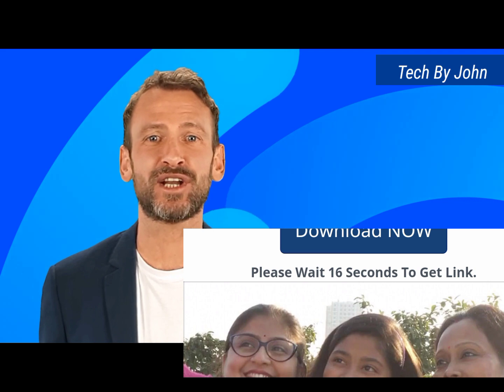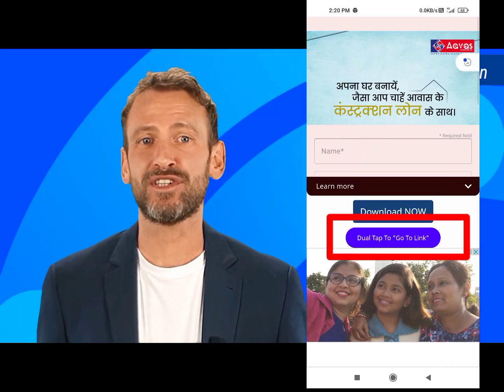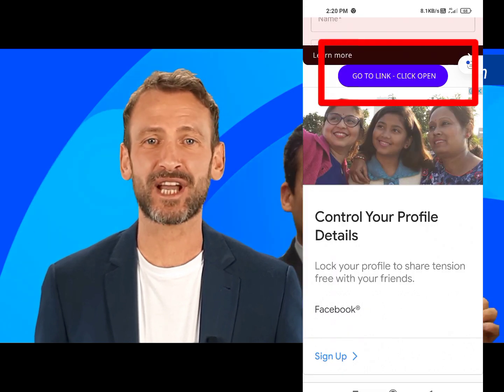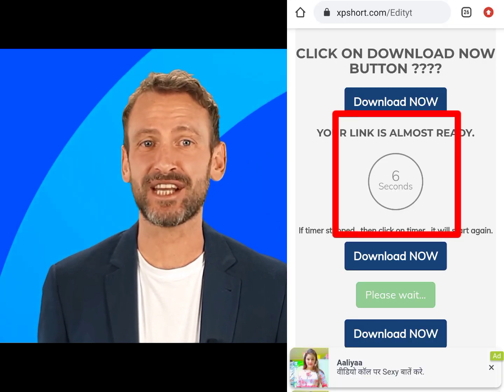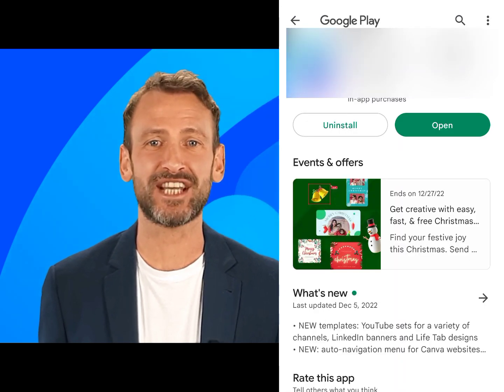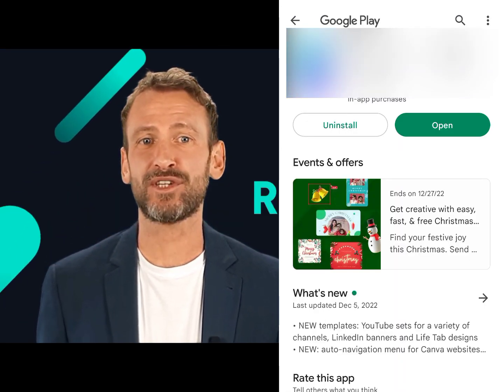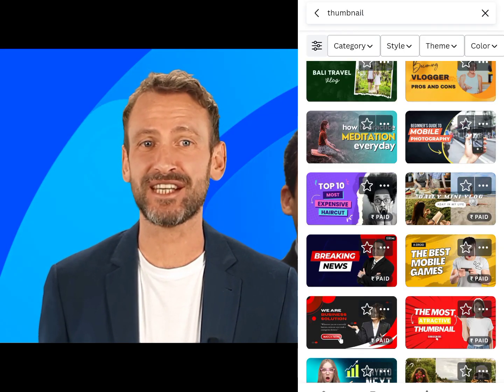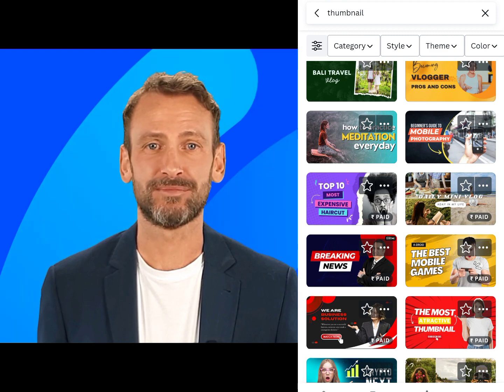How To Edit Youtube Thumbnail In One Click || Tech By John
As you can see in this video you can edit anything in one click if you liked it please hit the like button or subscribe our channel and give your feedback in comments.

Thankyou